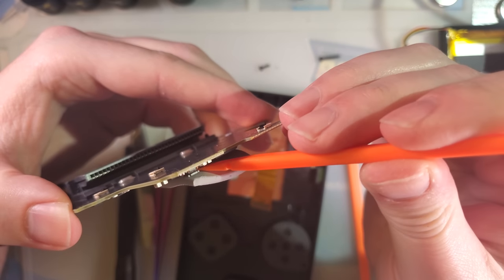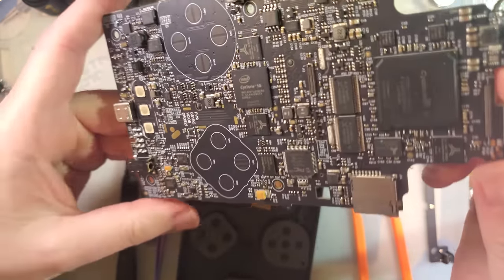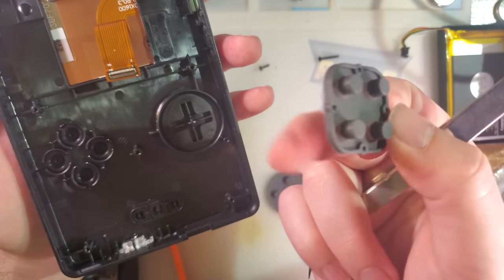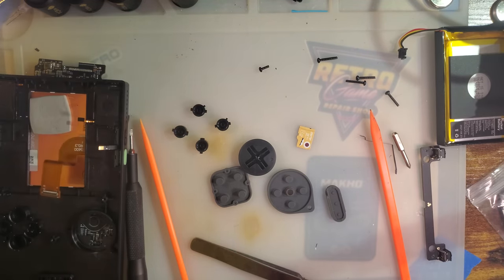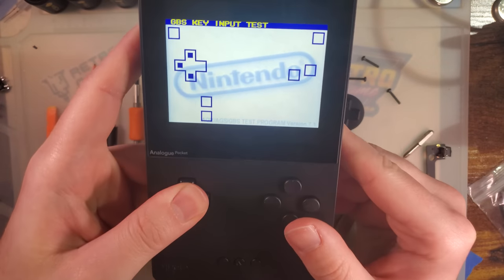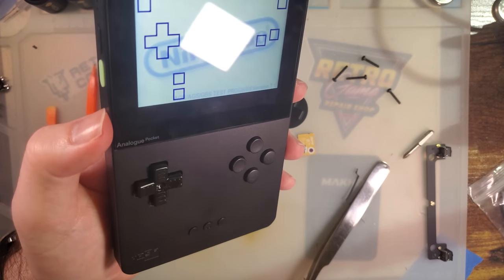Inside my Analogue Pocket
Need personalized help? Try joining one of the many discord servers linked in the wiki.
I do not respond to emails or DMs with troubleshooting requests.

and "AGS Aging" for GBA button test and LCD calibration